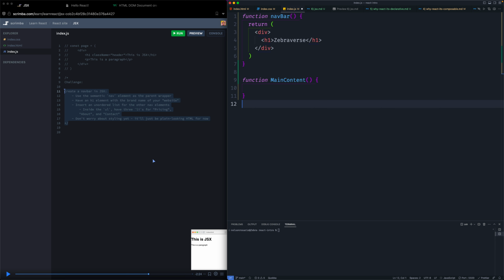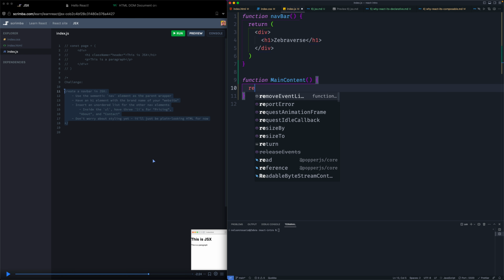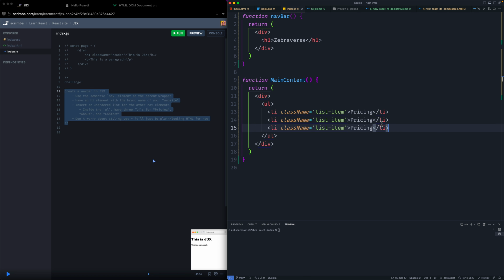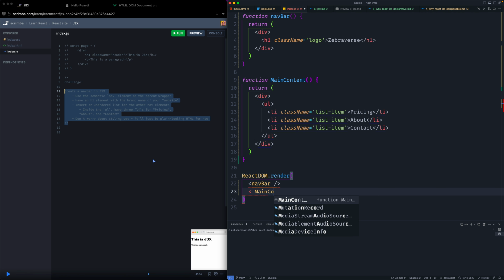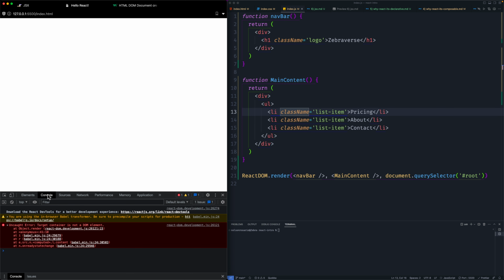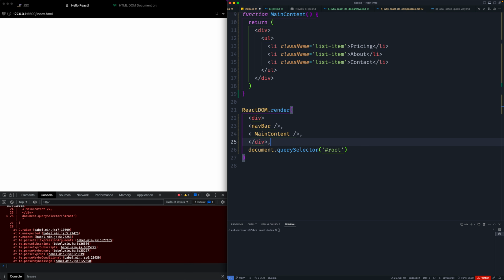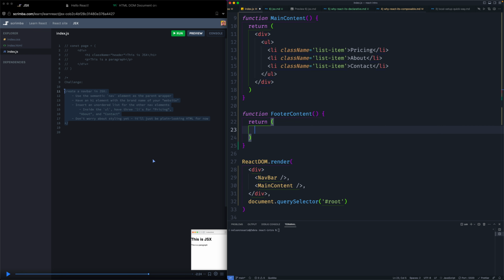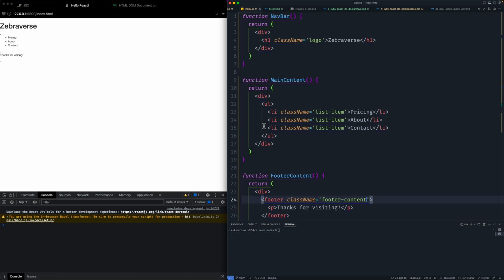JSX React Scrimba Challenge